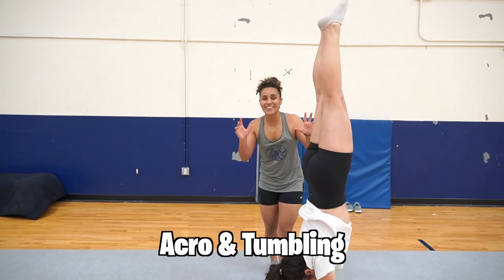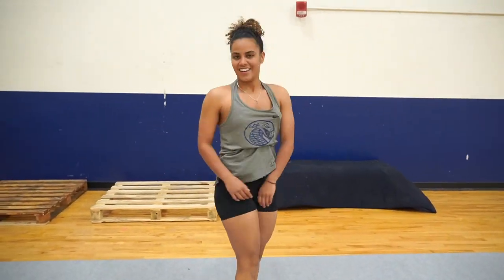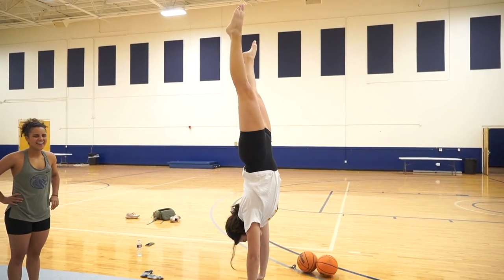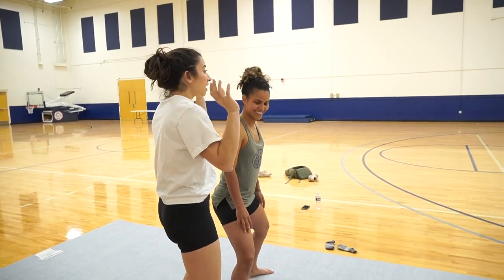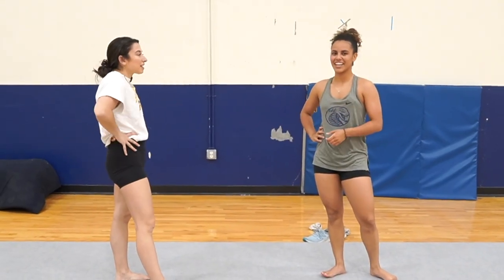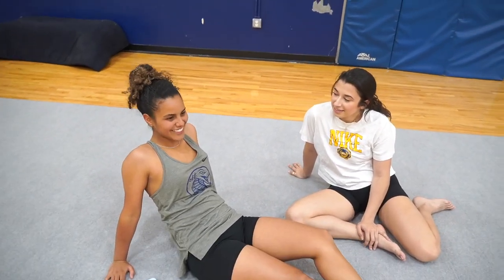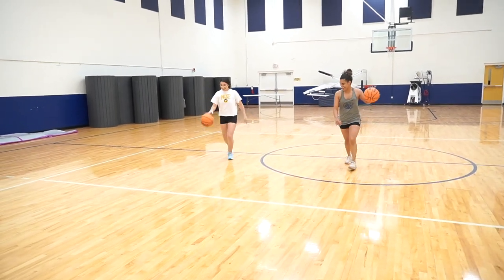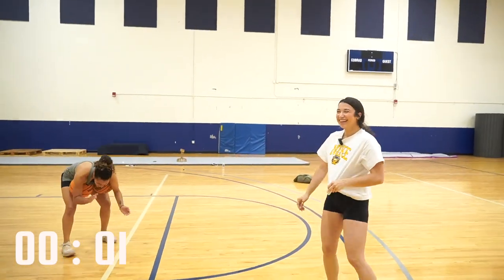I Switched Sports From Basketball To Acro & Tumbling...